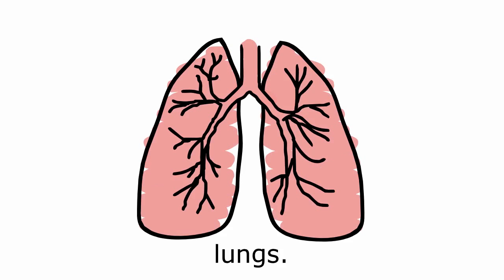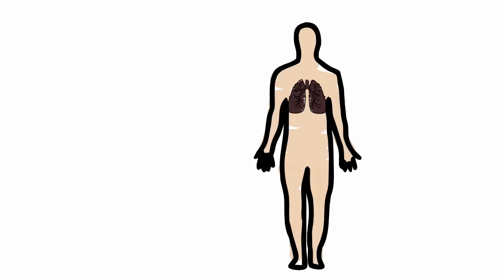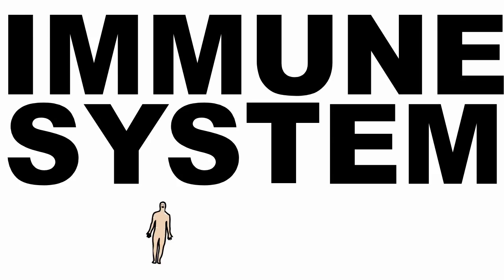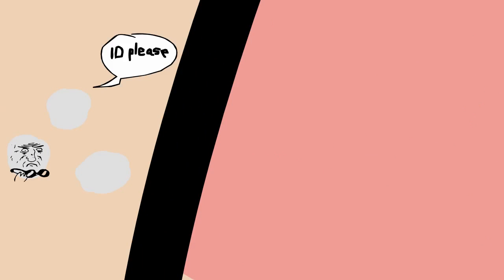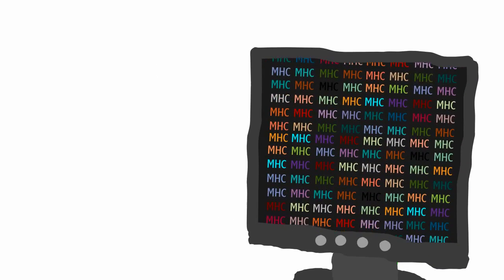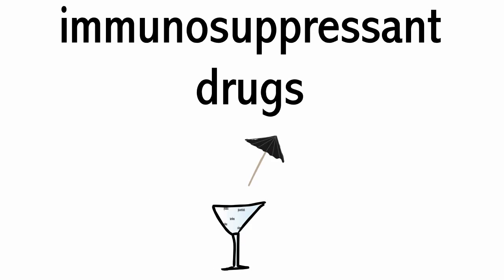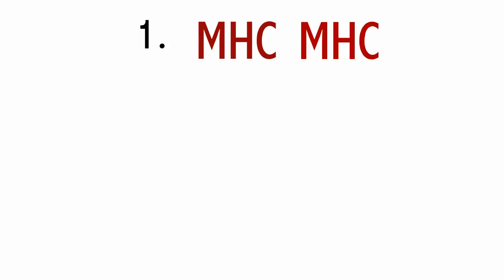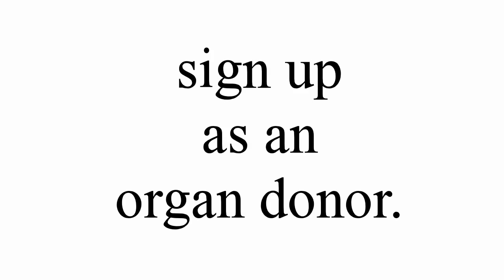Lung Transplants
A visual explanation of lung transplants.

Created with Toon Boom Studio 6.

Improved version with animation stuttering fixed.